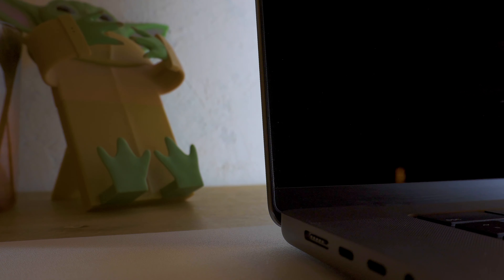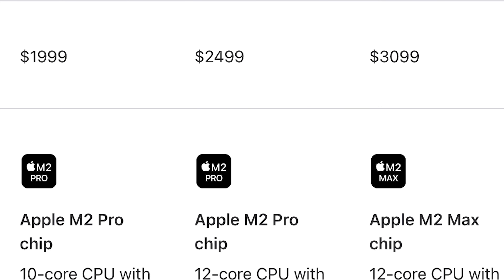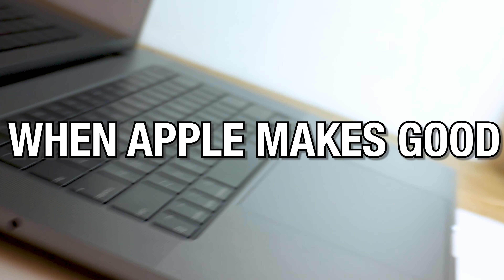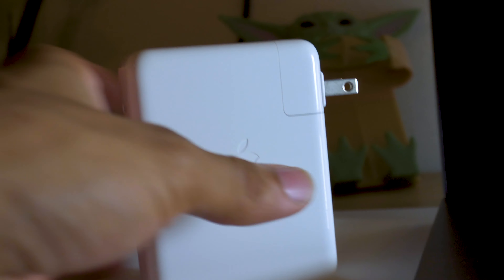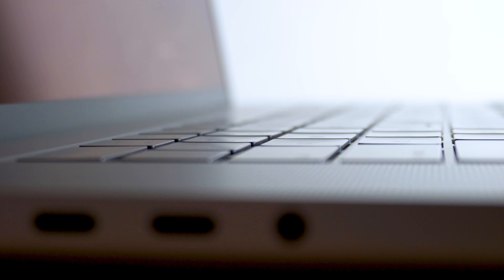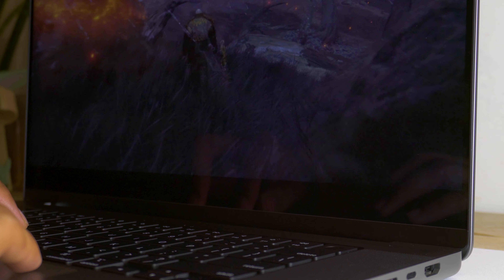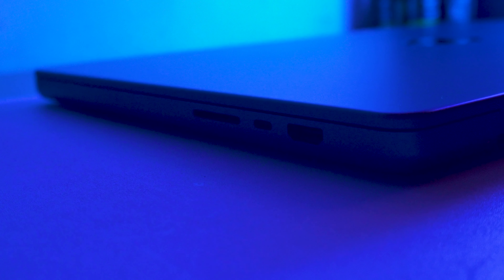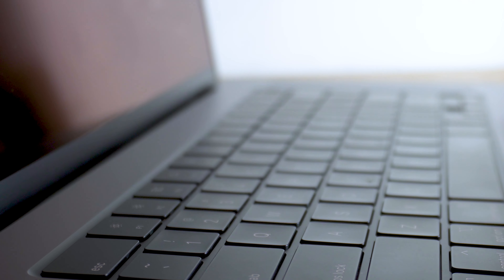M2 Macbook Pro Longterm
Scary Fast...